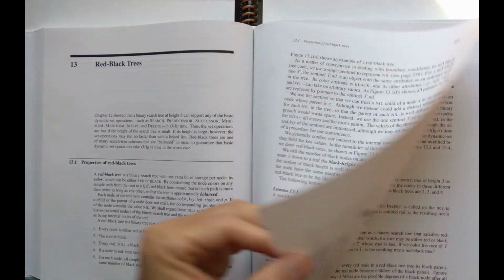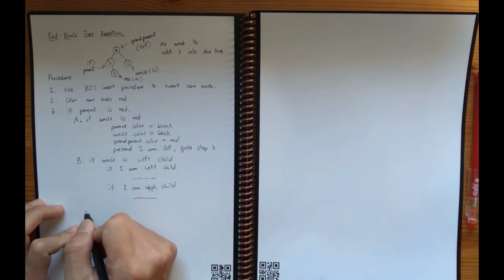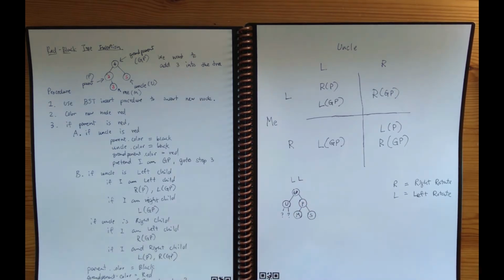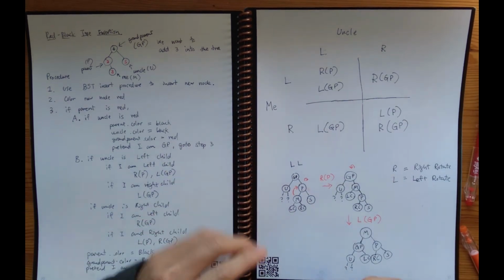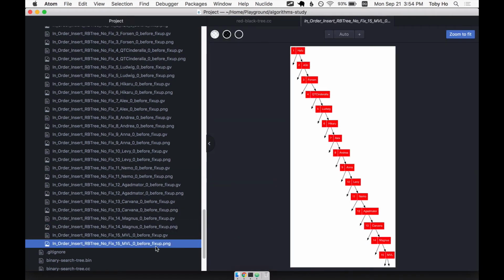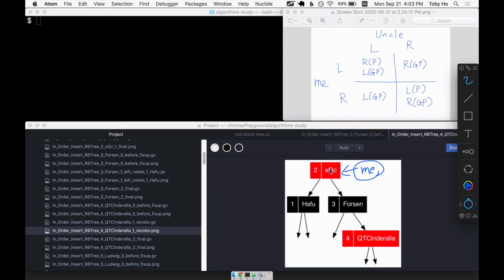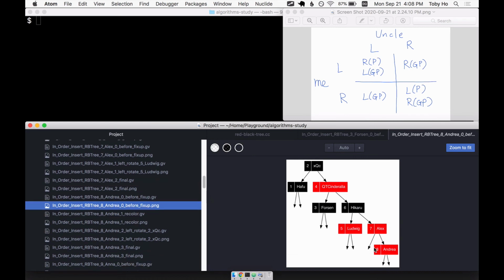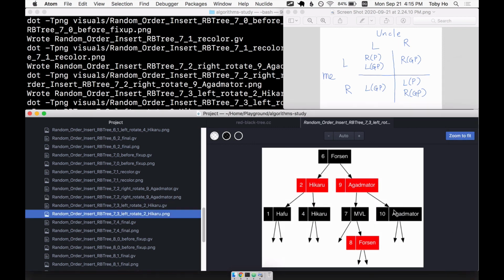How Red-Black Trees Stay Balanced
I explain and demonstrate the Red-Black Tree insertion algorithm and show how it keeps the tree balanced.